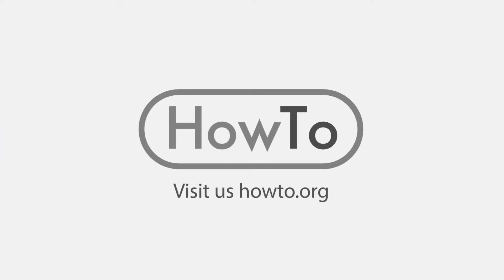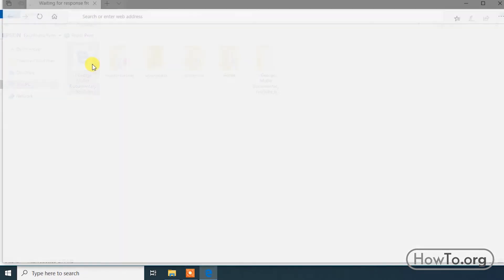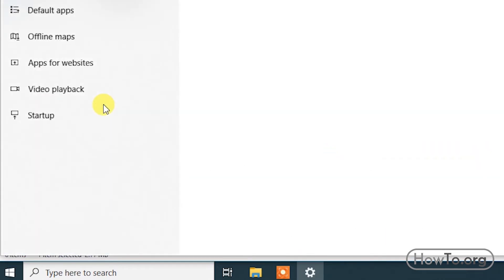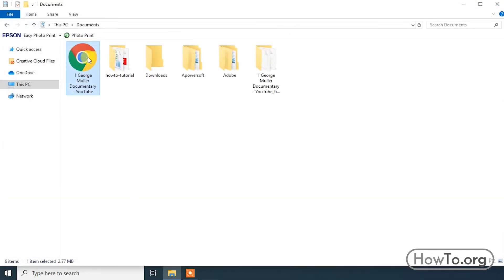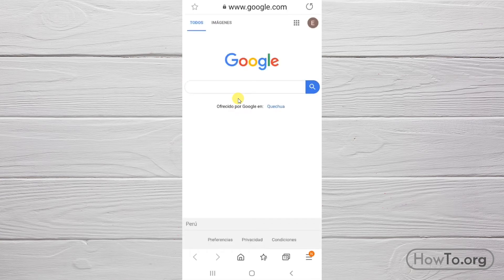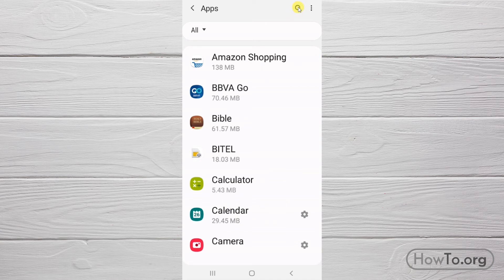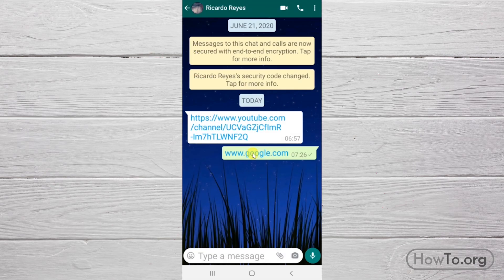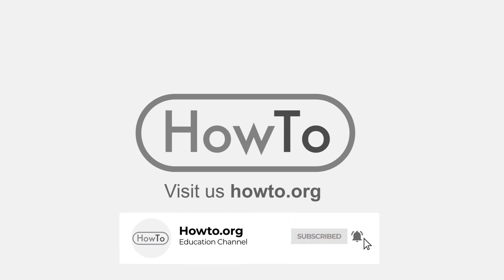How to Make Chrome Default Browser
If you have a default browser, you can modify this. Learn how to use chrome for android, pc or mac